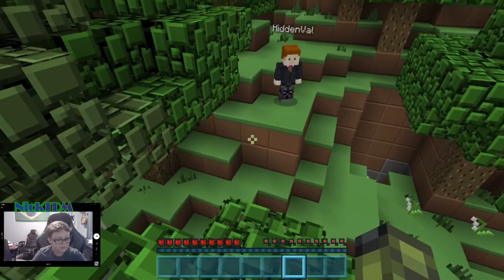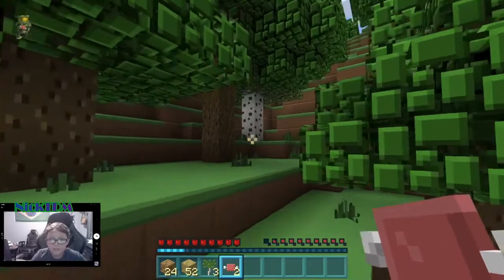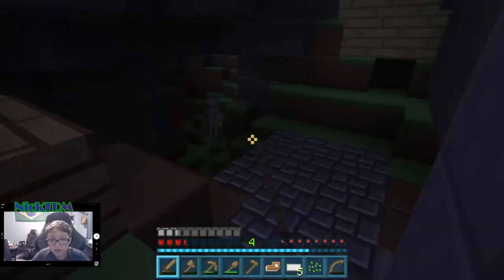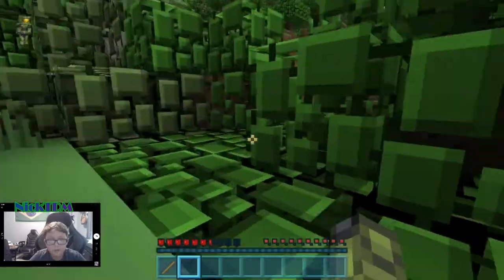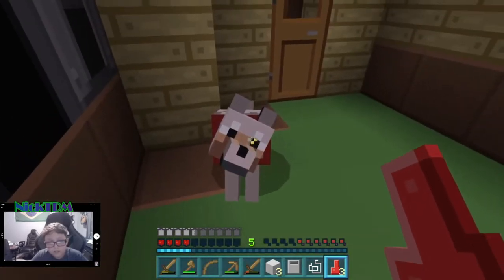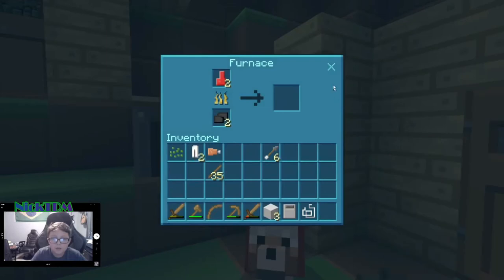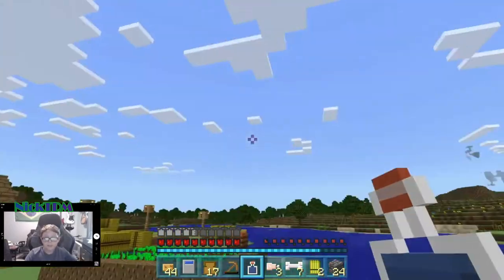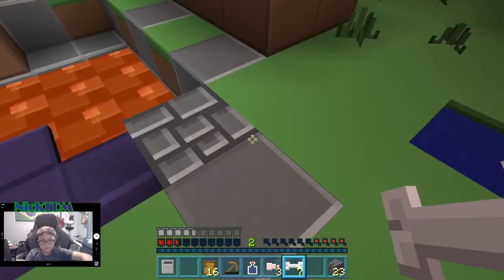Minecraft Bedrock: Finding a Hidden Village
Check Out The Village Me and my Friend Found!